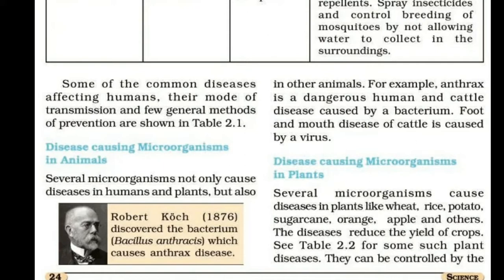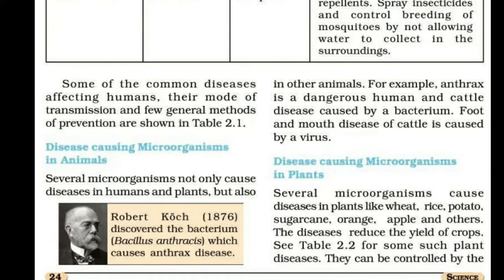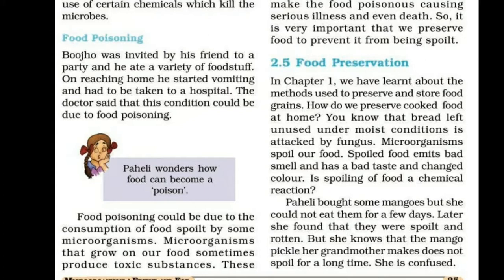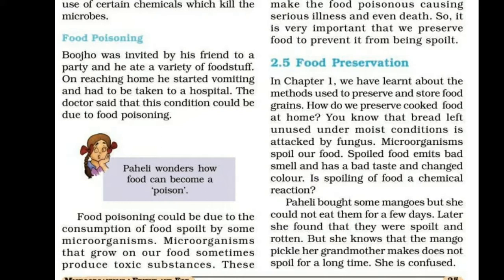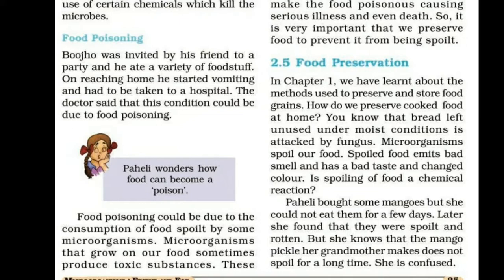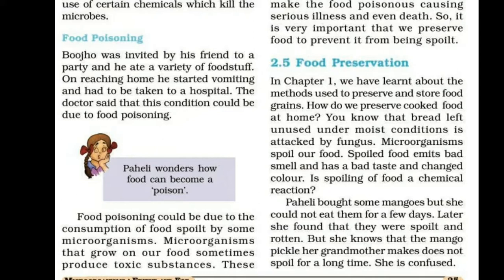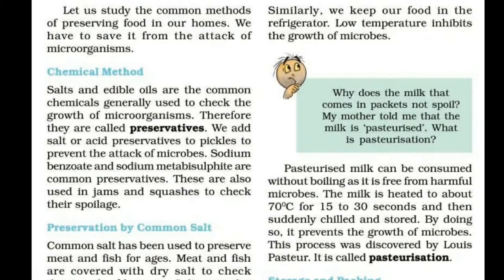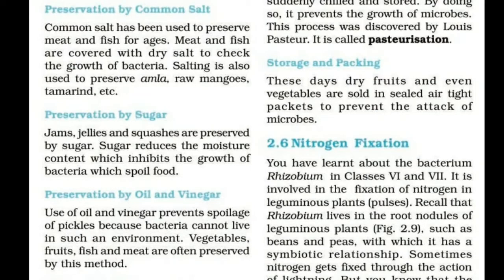Cbse class 8| Science| Chapter 2| MICRO ORGANISMS FRIEND&FOE Part 6 |explained in Malayalam.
MICRO ORGANISMS FRIEND&FOE Part 6
explained in Malayalam
Ncert syllabus